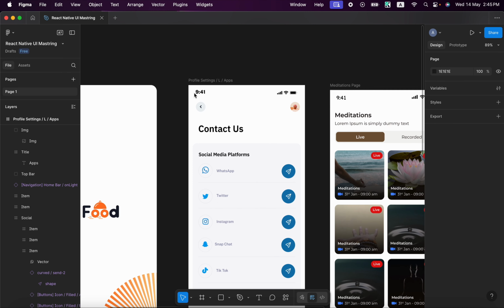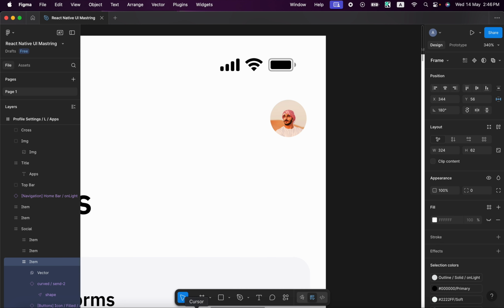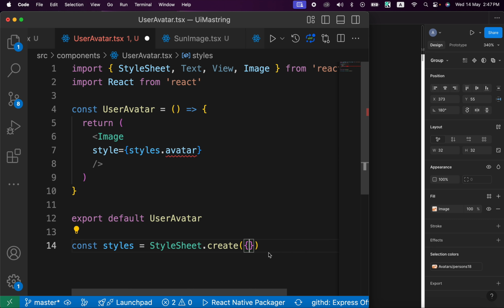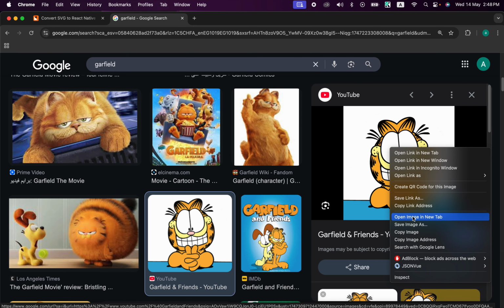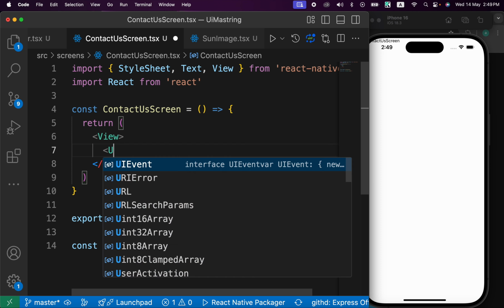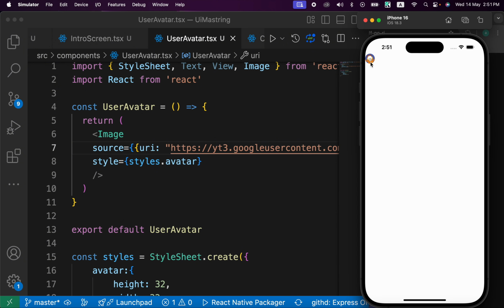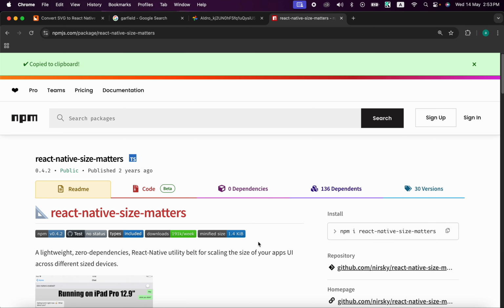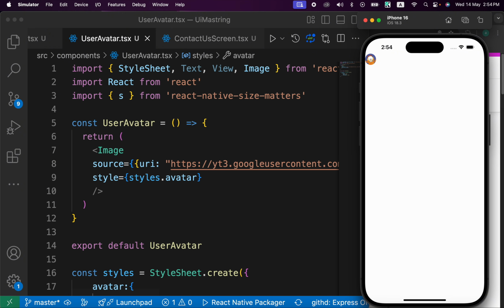How to Create Avatar Components | React Native Full Course 2025